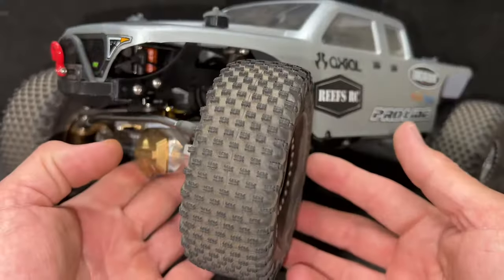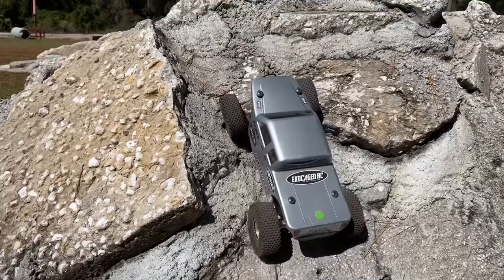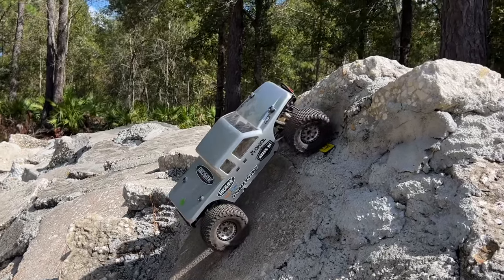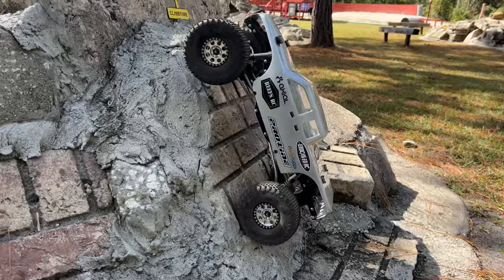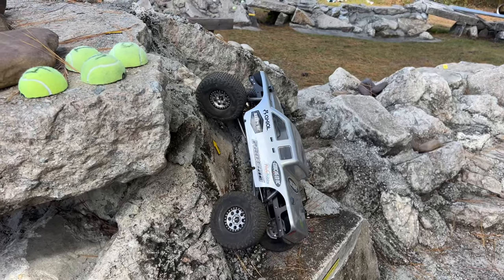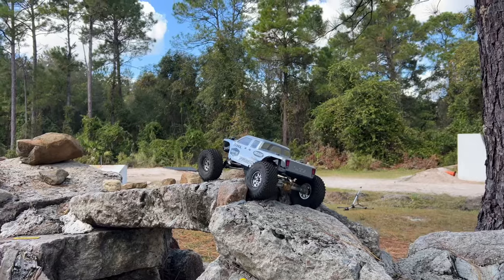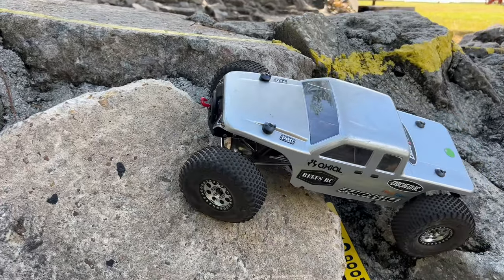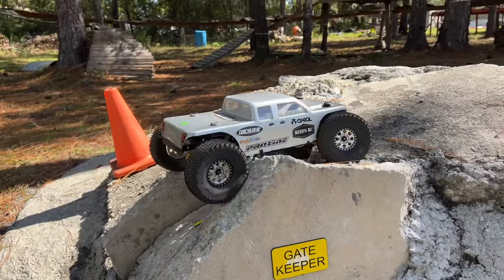Powerhobby Grabber Cheater Pins at the Exoplex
Flysky GT5
Radiolink RC8x